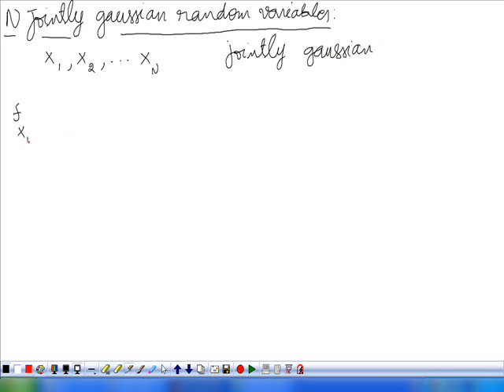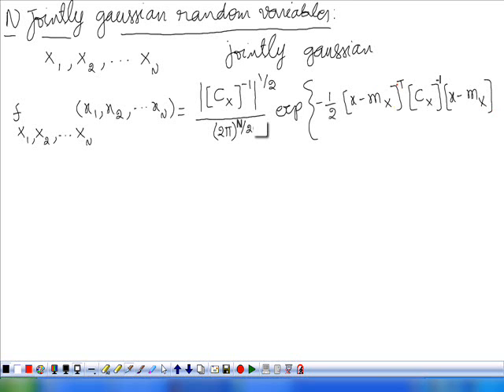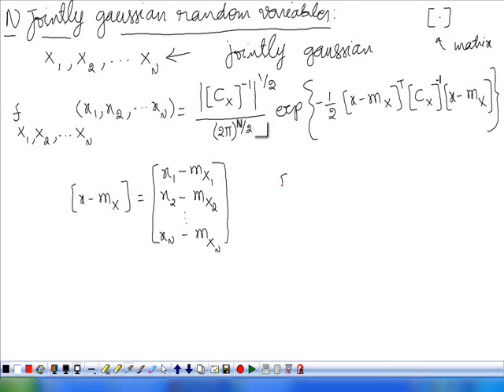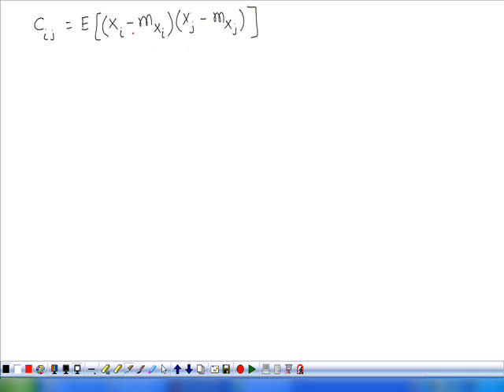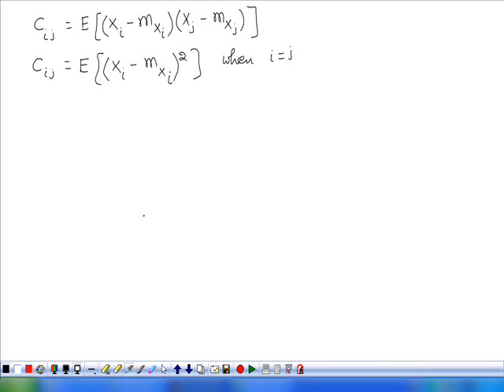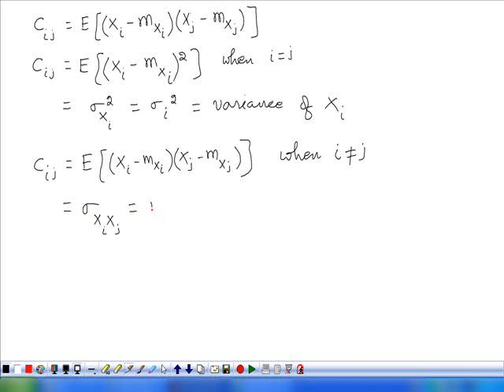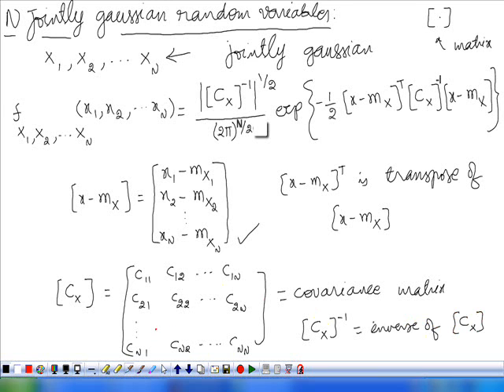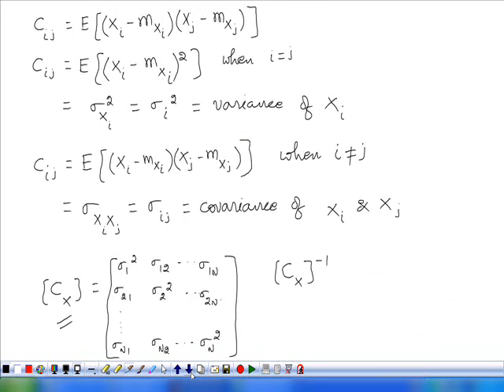RVSP | Lec-34 | Jointly Gaussian Random Variables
This video presents an introduction to N-variate Gaussian random variables.